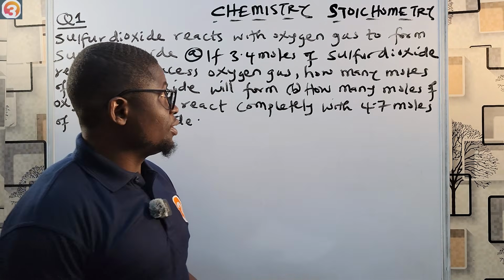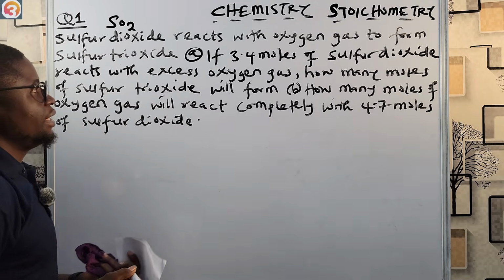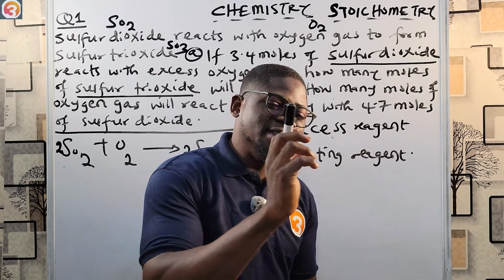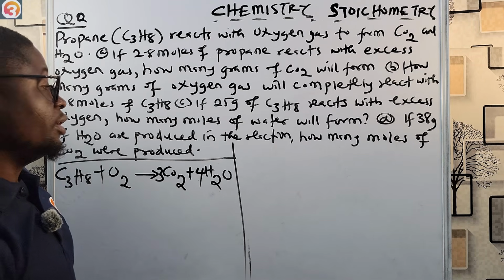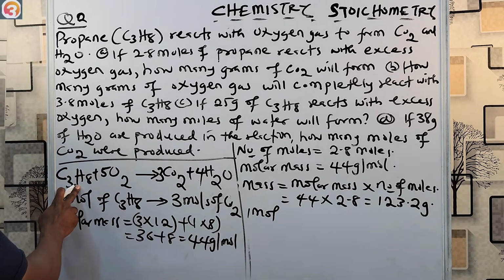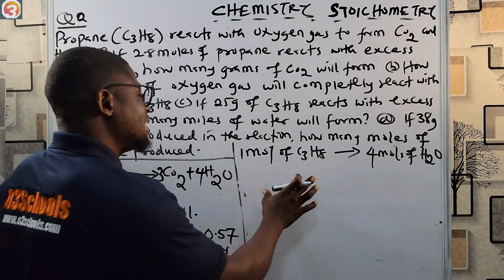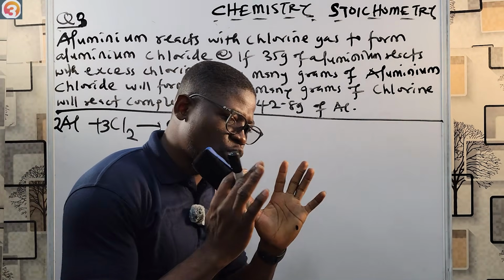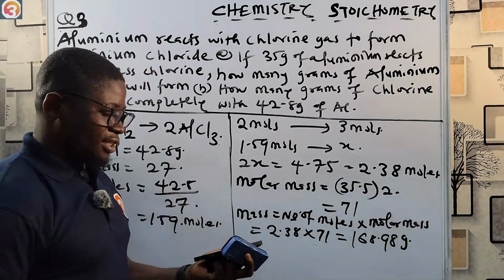JAMB/WAEC Chemistry 2027 EP 114 - Stoichiometry + Free JAMB/WAEC Questions & Answers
JAMB/WAEC Chemistry EP 114 - Stoichiometry + Free JAMB/WAEC Questions & Answers

In this lesson, we introduce Stoichiometry, one of the most important calculation topics in Chemistry. Stoichiometry deals with the quantitative relationship between reactants and products in a balanced chemical equation. It forms the foundation for mole calculations, gas volume calculations, empirical formula, percentage yield, and limiting reagent problems.

This topic is frequently tested in JAMB, WAEC, NECO, and Post UTME Chemistry.

Topics Covered

• Stoichiometry

• Mole Ratio

• Quantitative Chemistry

Stoichiometry is the branch of chemistry that deals with the calculation of the quantities of reactants used and products formed in a chemical reaction.

All stoichiometric calculations are based on a correctly balanced chemical equation.

Importance of Stoichiometry

✔ Predicts the amount of product formed.

✔ Determines the quantity of reactants required.

✔ Forms the basis of chemical calculations.

✔ Widely used in laboratories and industries.

Steps in Solving Stoichiometric Problems

✔ Write the balanced chemical equation.

✔ Identify the known and unknown quantities.

✔ Use the mole ratio from the balanced equation.

✔ Perform the necessary calculations.

✔ State the correct unit for the answer.

Example

Reaction:

2H₂ + O₂ → 2H₂O

Mole ratio:

2 moles of hydrogen react with 1 mole of oxygen to produce 2 moles of water.

Applications of Stoichiometry

✔ Industrial chemical production.

✔ Pharmaceutical manufacturing.

✔ Fertilizer production.

✔ Laboratory experiments.

✔ Environmental analysis.

🔥 Stoichiometry

🔥 Mole Ratio

🔥 Chemical Calculations

🔥 Quantitative Chemistry

Free JAMB/WAEC Questions & Answers

1. Stoichiometry is concerned with the calculation of the?

A. Colour of compounds

B. Quantities of reactants and products

C. Shape of molecules

D. Atomic structure only

Answer: B

2. The first step in solving a stoichiometric problem is to?

A. Memorize the formula

B. Write a balanced chemical equation

C. Measure the temperature

D. Calculate the density

Answer: B

3. In the equation 2H₂ + O₂ → 2H₂O, the mole ratio of H₂ to O₂ is?

B. 2 : 1

C. 1 : 1

D. 2 : 2

Answer: B

4. Stoichiometric calculations are based on?

A. Unbalanced equations

B. Balanced chemical equations

C. Physical changes only

D. Colour changes

Answer: B

5. Stoichiometry is also known as?

A. Qualitative Chemistry

B. Quantitative Chemistry

C. Organic Analysis

D. Electrochemistry

Answer: B

✔ Stoichiometry deals with quantitative chemical calculations.

✔ Always begin with a balanced chemical equation.

✔ Use mole ratios from the balanced equation.

✔ The coefficients represent the mole ratio of reactants and products.

✔ Accurate balancing is essential for correct answers.